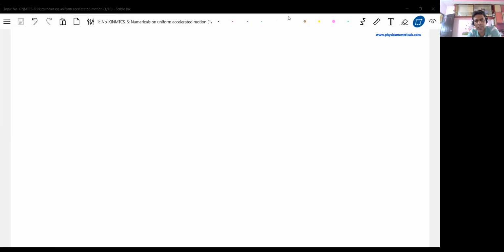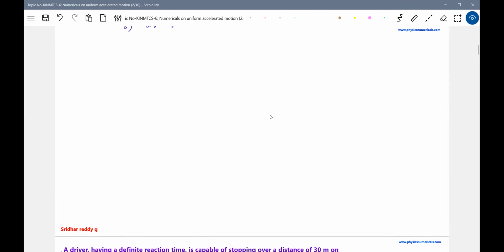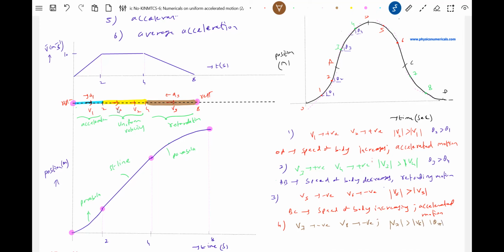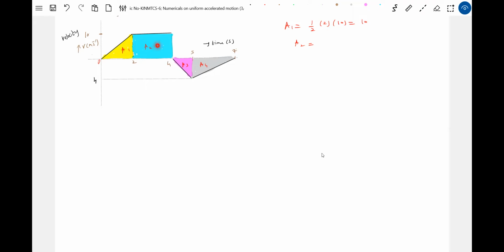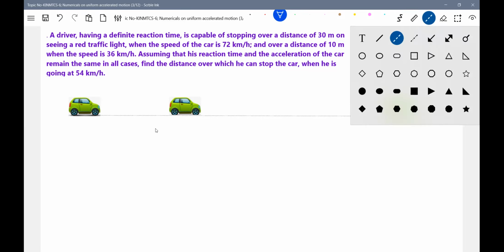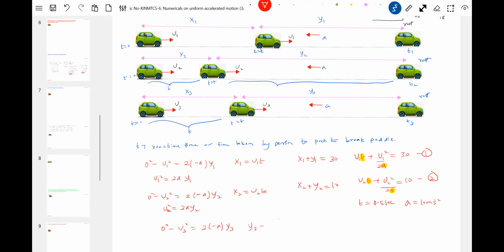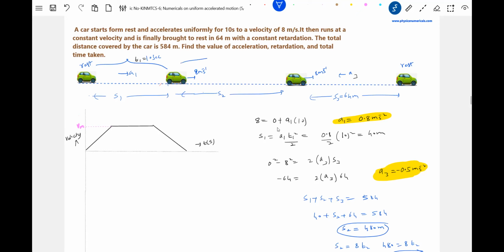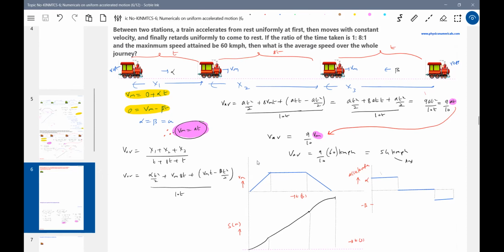3/6) problems on uniformly accelerated motion | v-t graph | motion in 1D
Kinematics | Problems on equations of motion | s-t graph | v-t graph | a-t graph